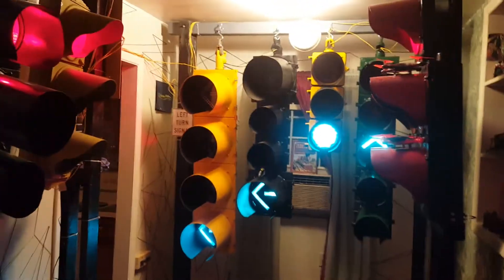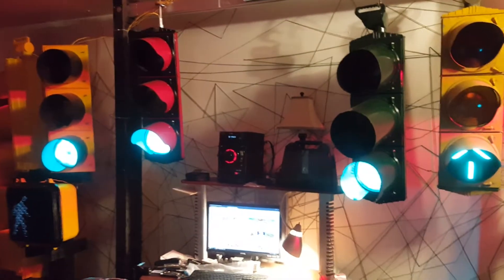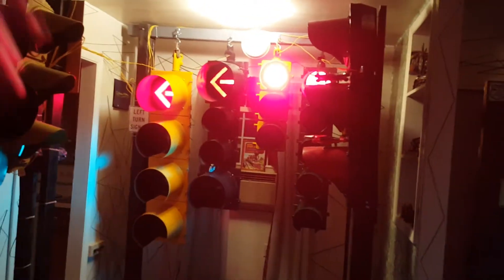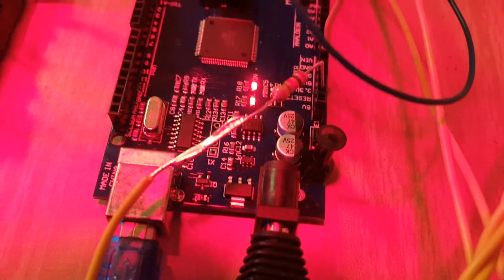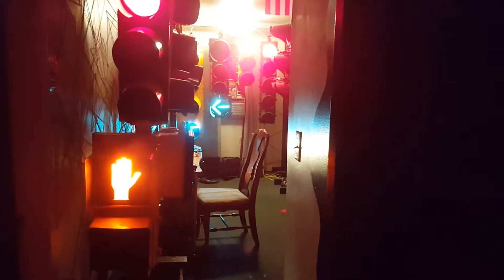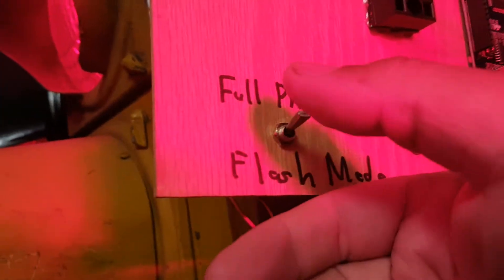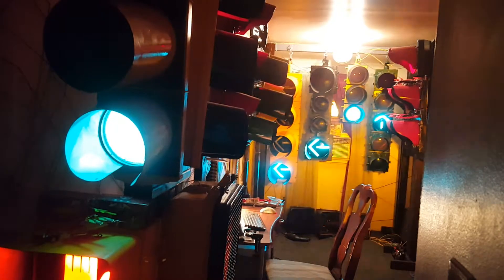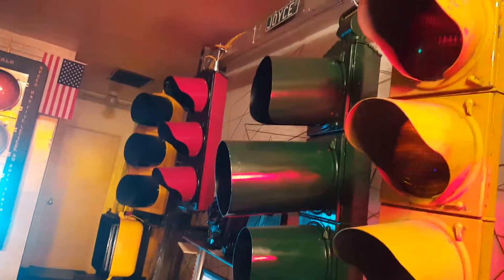My Last Traffic Signal Mod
Added a toggle switch for full phase or flash mode.